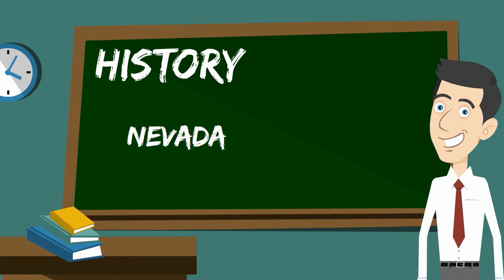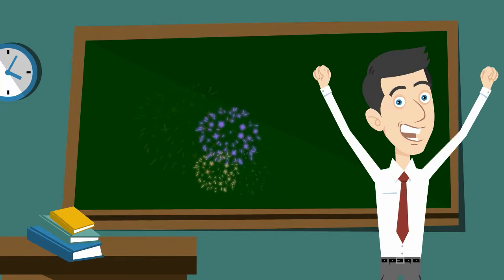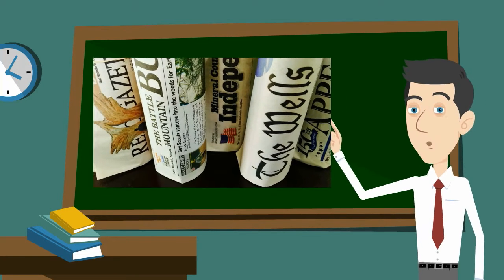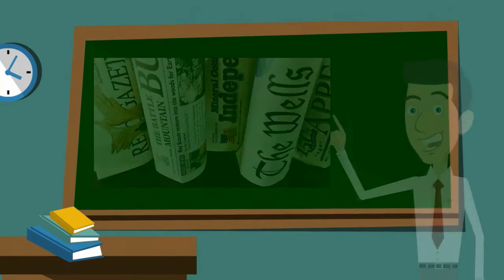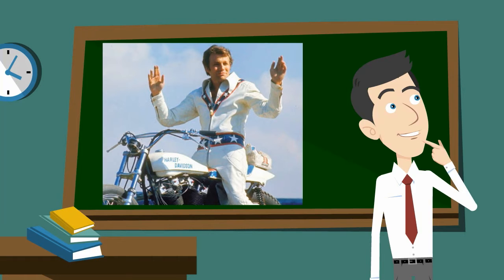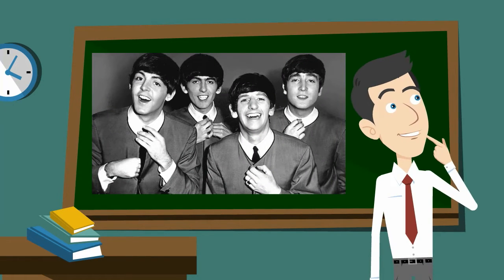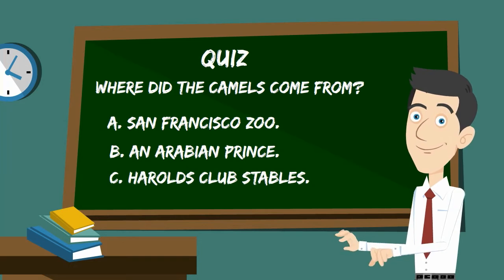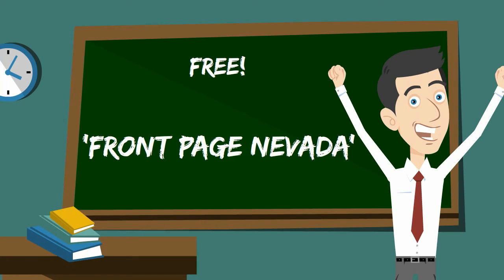Front Page Nevada for students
'Front Page Nevada' is an ebook available to Nevada students. Here's a promo video.